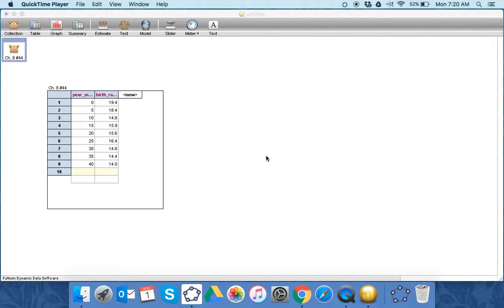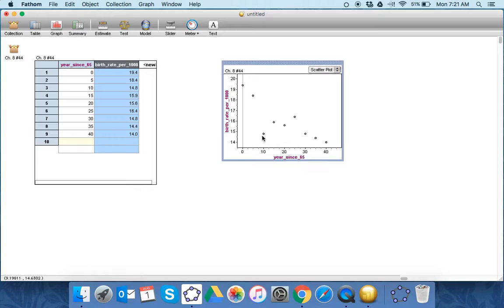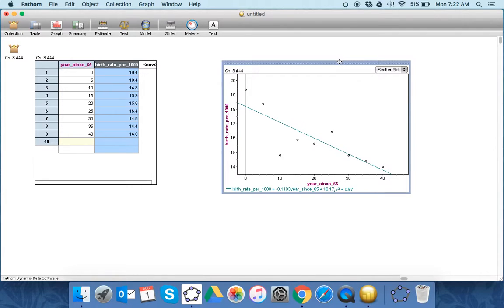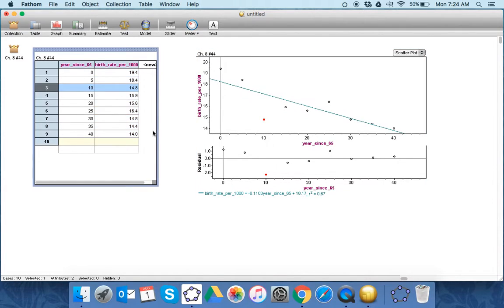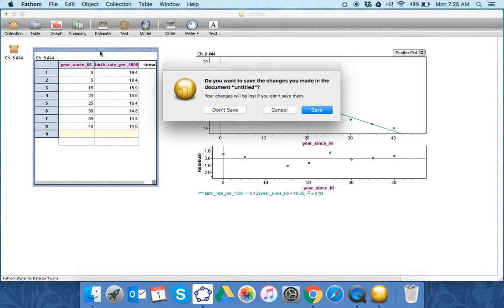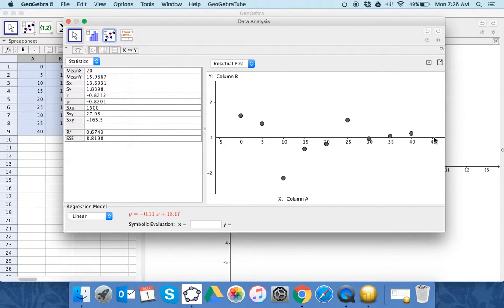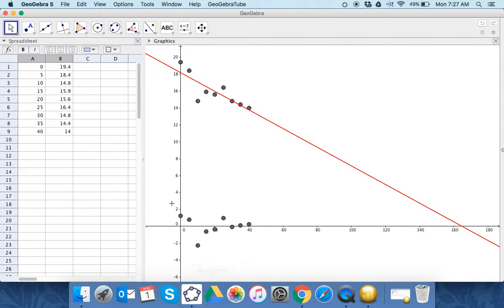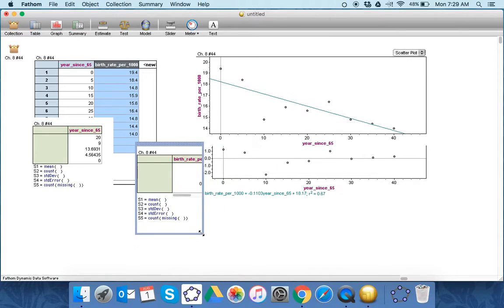Stats Ch 8 Linear Regression and Residual Plot